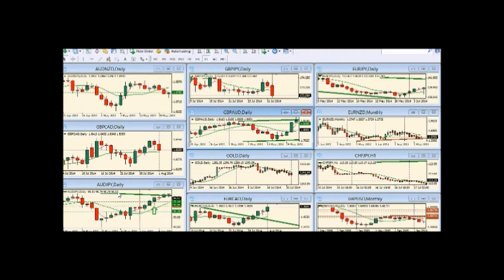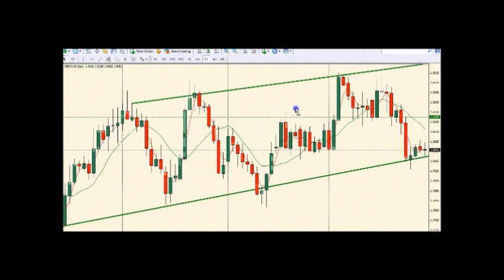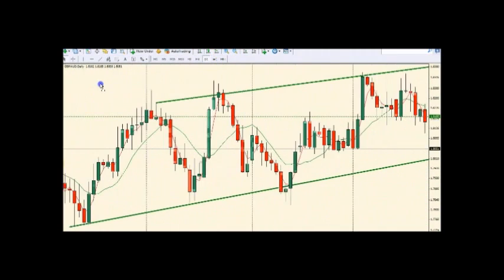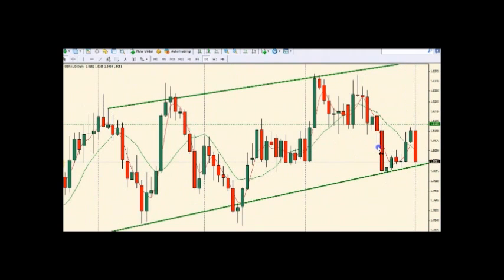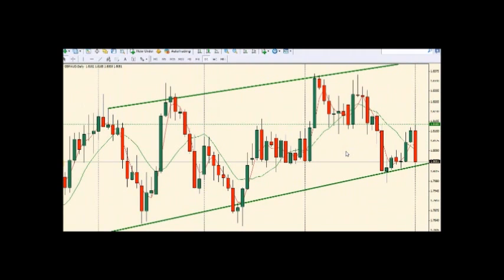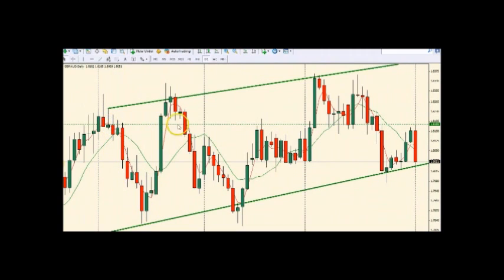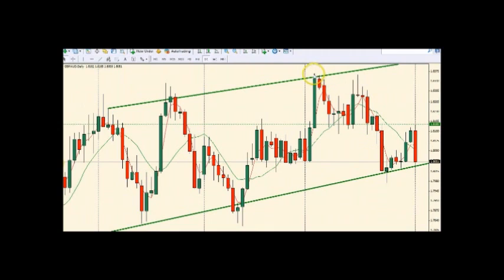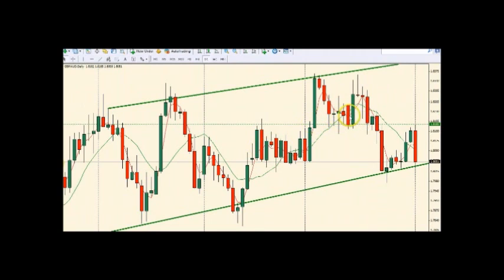Learn How to Profit In Forex With Market Rhythms - learn Investing & Trading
Best Investing & Trading Course
Use the Natural Rhythm of the Markets to Make More Profitable Trades
By the end of the course you will know how to read market rhythms on every time frame and trading instrument,You will understand how to use market rhythms to help you with trading entries.,You will know how to use market rhythms to decipher candle patterns and help predict how a trade will unfold.,You will have learned how to use market rhythm to decide on your take profit.
A basic understanding of candle patterns and chart patterns.,Course Updated 5th September With New Added Video,This course will teach you how to understand market rhythms and how to integrate them into your trading. Market rhythm is applicable whatever time frame, trading instrument or trading system you use and will help you both increase profits and just as important, reduce losses!,This course was created because there is very little usable information available on market rhythms and how they affect your trading and yet it is a vital part of any trading decision that you make. Market rhythms apply to the movement of the market, candle patterns and chart patterns. Price action does not form in a vacuum; there are transitions from one type of price action to another. The market tends to form rhythmic price action which then transitions through to non-rhythmic price action. By understanding what the market is telling you, you can make better trading decisions.,The course is presented in a nice and simple to understand fashion and the creator is on hand to answer any student questions. The course is dynamic and will be added to over time.,To get an idea of the potential value of this new course, here are some comments on my other books and courses from my readers and students.,LR’s video course is to the point, clear, accurate and profitable,“LR’s High ROI Trading Video Course contains possibly the best (i.e. the most profitable for a given risk) FOREX education content of any on the internet. And the course takes a lot of the mental barriers away by defining clear and unambiguous rules. I have participated in many expensive courses, and while I learned something from all of them, this Course hits sixes to the boundary every time.”,So SIMPLE, yet SO POWERFUL! ANOTHER out of the park Home-Run!,By Pipskateer on December 17, 2013,Format: Kindle Edition,MATH is definitely KING where trading money management is concerned, and LR Thomas is ALL OVER IT! If ever there was a case for PURPOSELY STRUCTURING your trades on a FOUNDATION of MATHEMATICS, LR Thomas has MADE IT quite convincingly. The strategies outlined in “Pyramid Your Trades To Profit” will GREATLY enhance the possibilities of EXPONENTIALLY increasing trading profits from the already excellent low risk/high reward 10XROI and Trade Around Your Job systems offered in Thomas’ other books. The really AMAZING thing about these strategies is that you can “pyramid” your profits WITHOUT increasing your risk per trade!! Who would NOT want to do THAT? Just simply PHENOMENAL..,ABOUT THE COURSE CREATOR,I have been a trader for 9 years and I know what a struggle it can be. I have been using my systems for the past three years and I decided to share them with other traders so they can hopefully short cut their time to becoming a profitable trader. I am a bestselling Amazon author and also run a blog where I keep my readers and students updated.,It is important to note that ALL the trading systems were designed to slot into each other and to be traded together. This means that you can add each system to your trading system with confidence knowing that you are adding more opportunities and they can all be traded without conflict,Traders with some experience,Traders with some experience